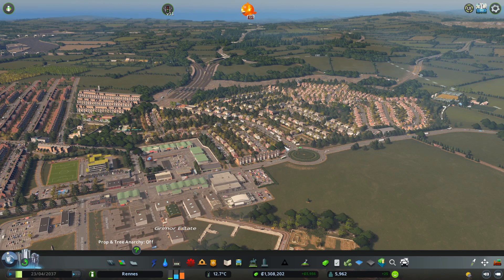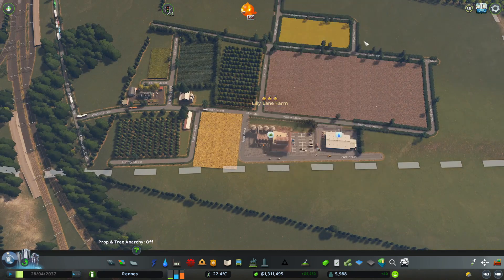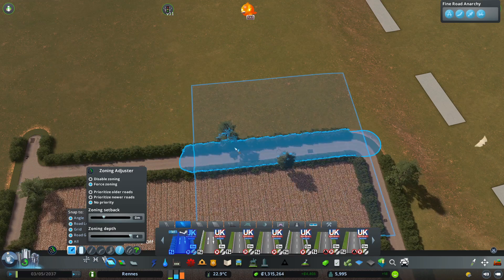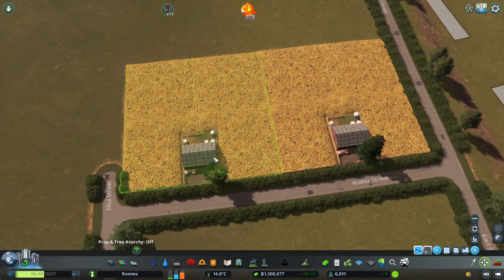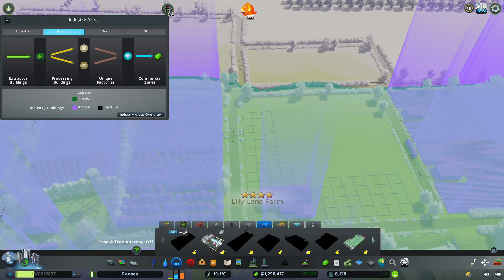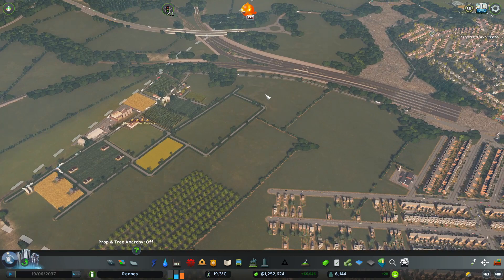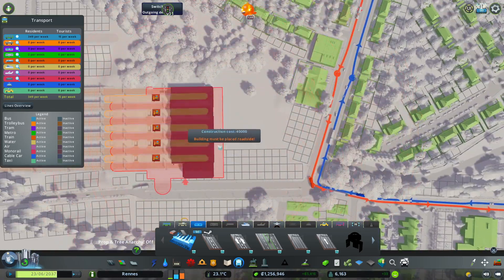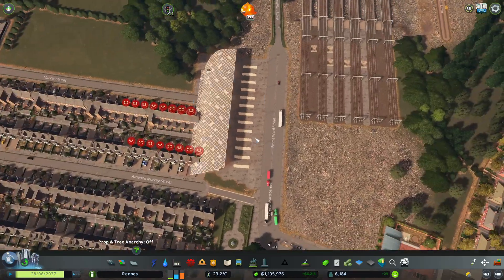Super Shopper - Cities Skylines - Lockwood - S3 E06